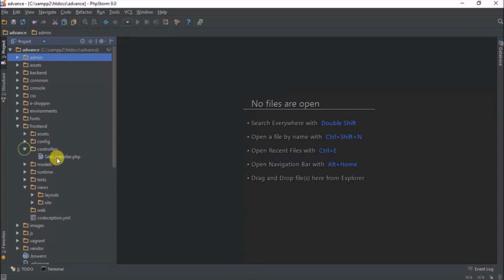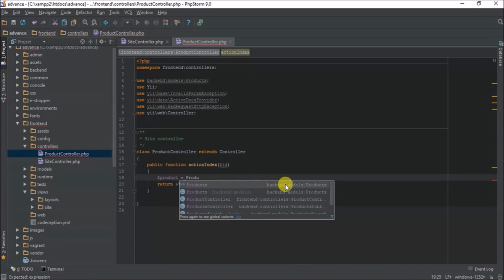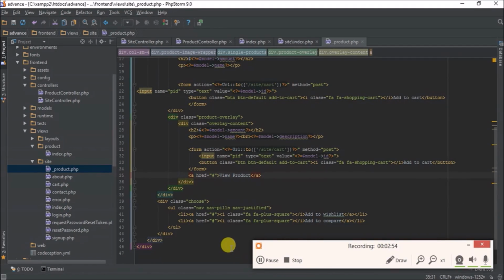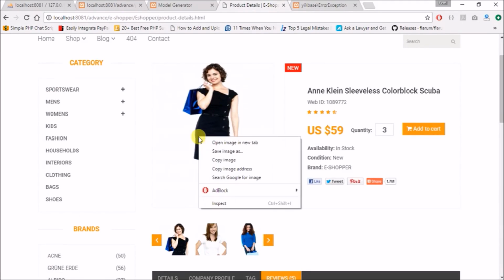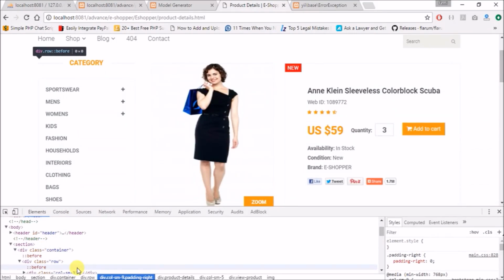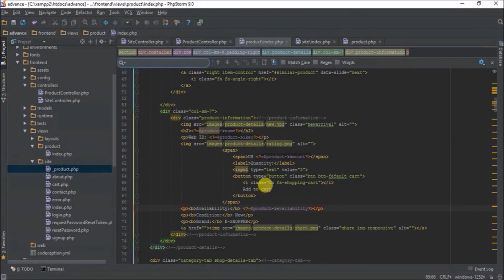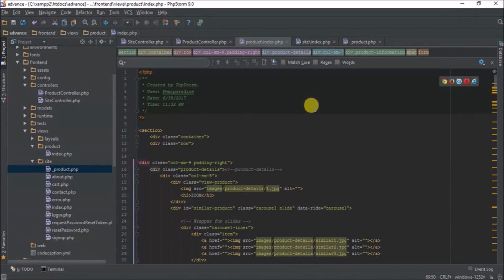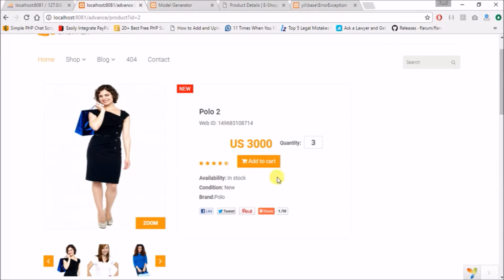21 - Yii2: Display details of a product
This tutorial shows you how to fetch one record from database and show the fetched product details.